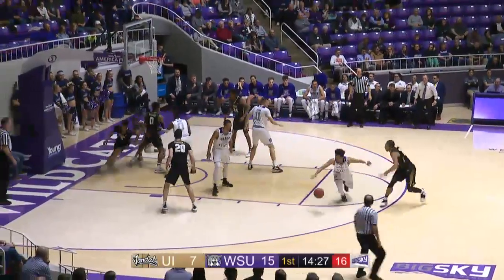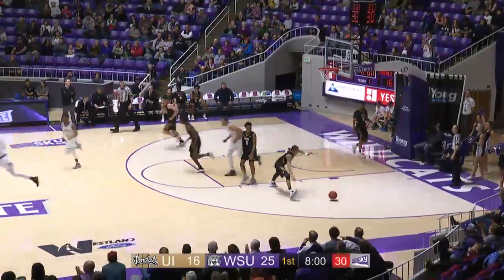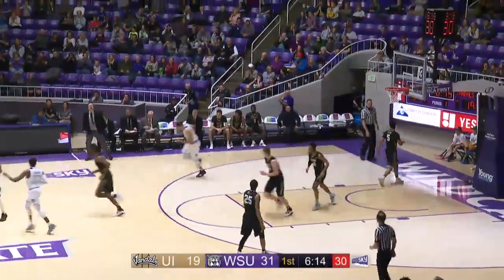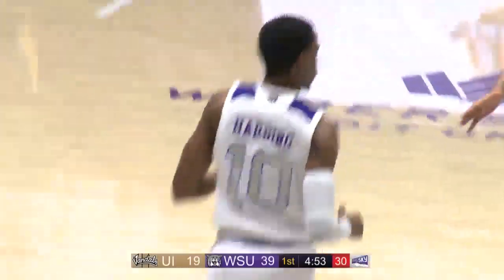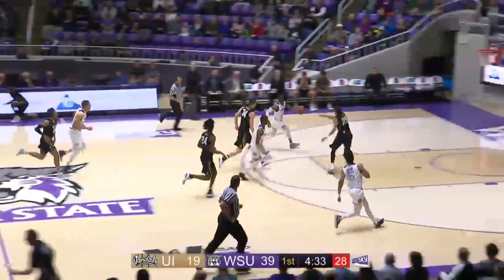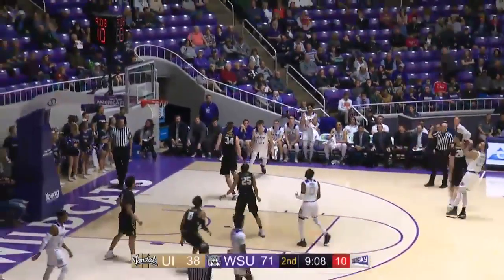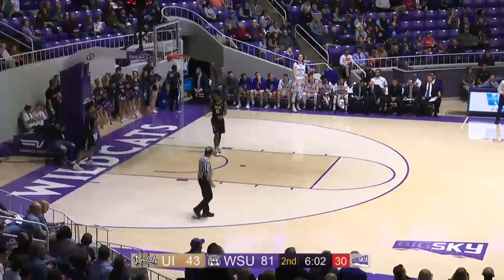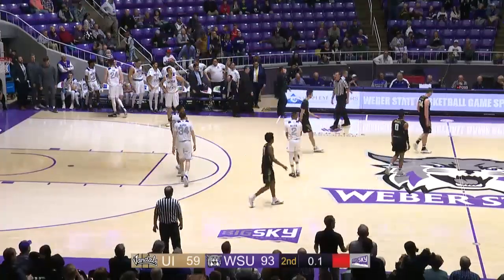Weber State men's basketball beats Idaho - 03/07/19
Weber State men's basketball beat Idaho 93-59 on March 7, 2019.